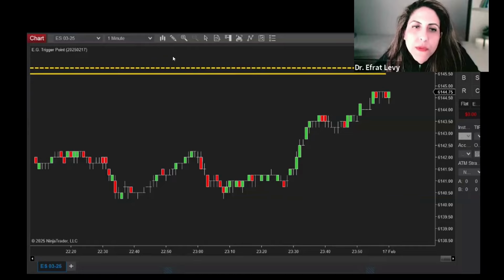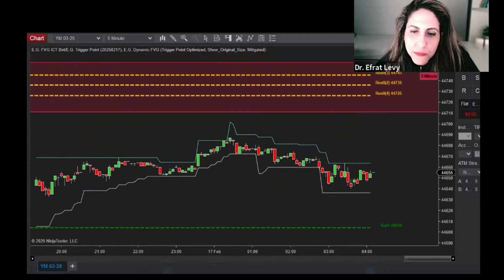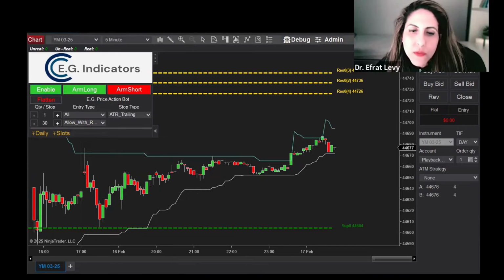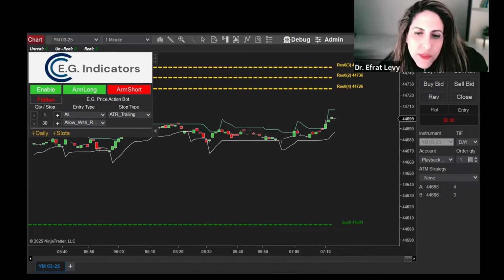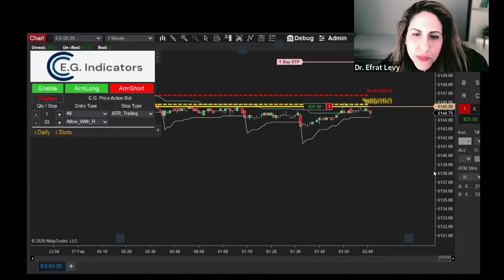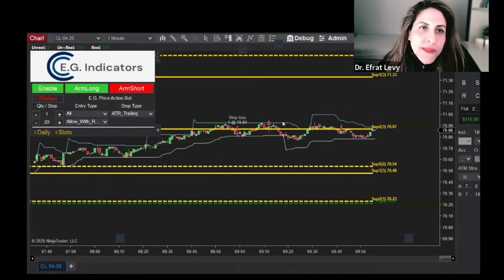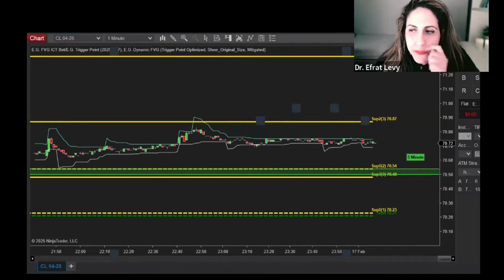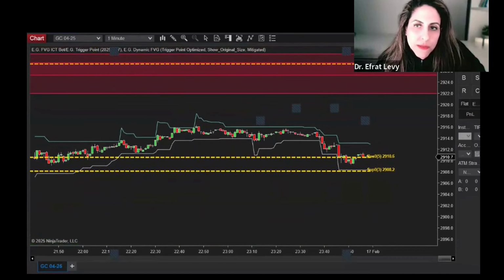Live! Price Action Bot and FVG Bot | Passing Evaluations